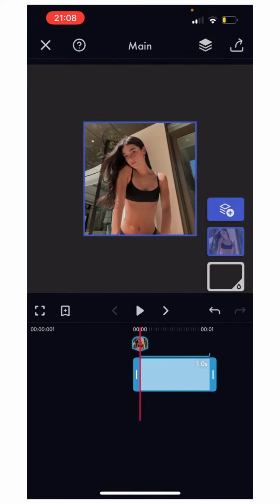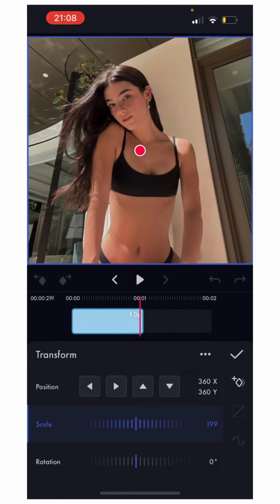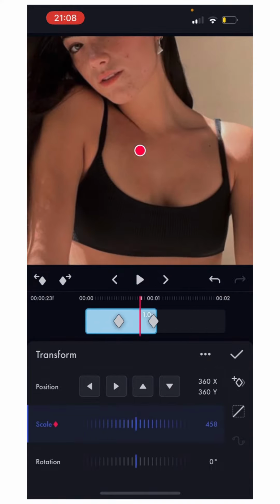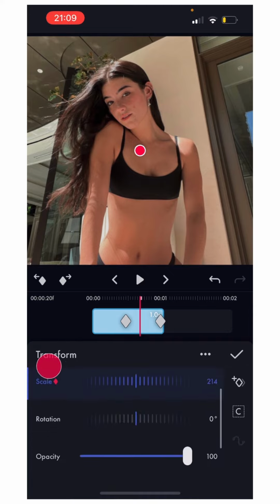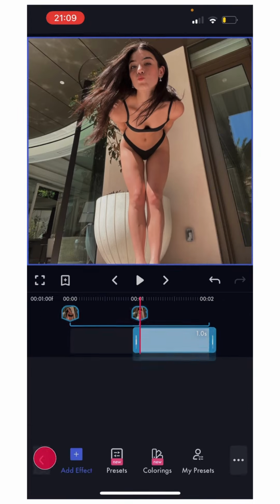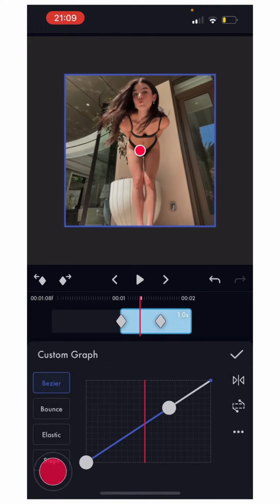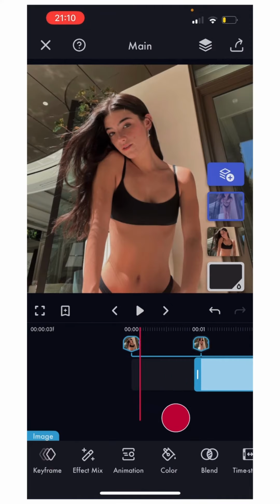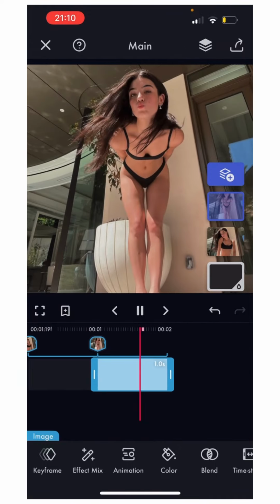How to Make a Basic Zoom In Transition on Funimate